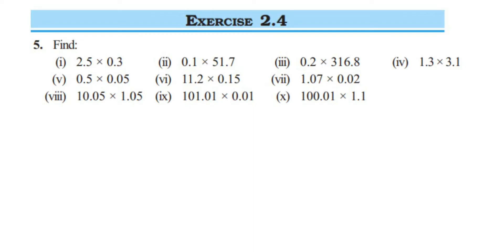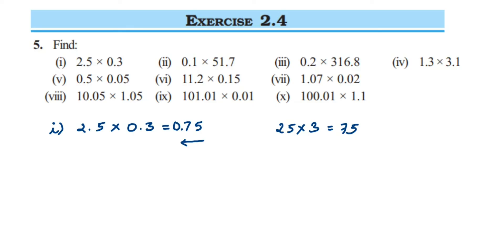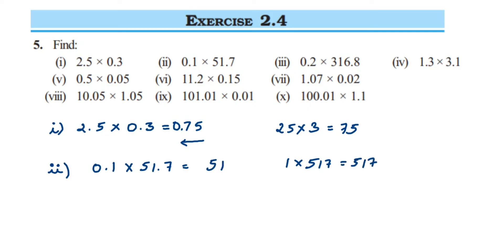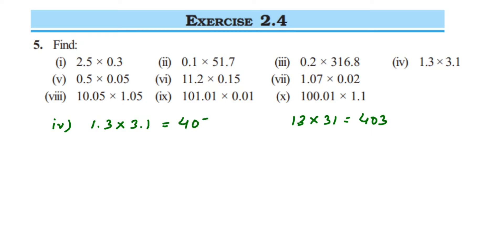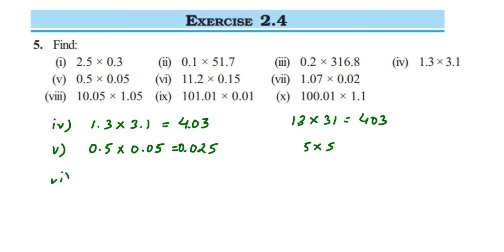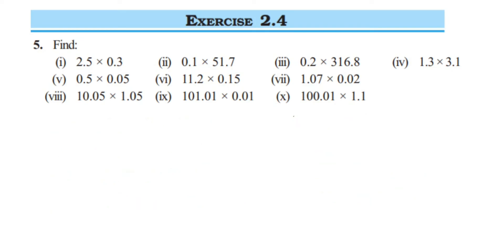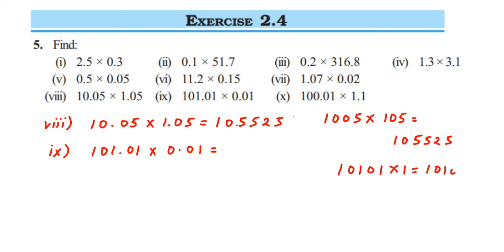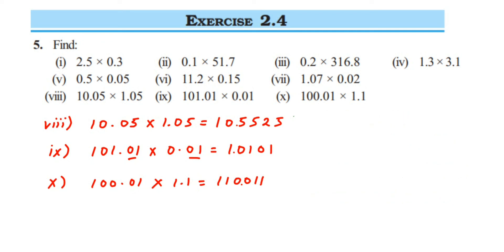5q Ex 2.4 Fraction and decimal class 7 maths.Find:(i) 2.5 × 0.3 (ii) 0.1 × 51.7 (iii) 0.2 × 316.8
Find:
(i) 2.5 × 0.3 (ii) 0.1 × 51.7 (iii) 0.2 × 316.8 (iv) 1.3x 3.1
(v) 0.5 × 0.05 (vi) 11.2 × 0.15 (vii) 1.07 × 0.02
(viii) 10.05 × 1.05 (ix) 101.01 × 0.01 (x) 100.01 × 1.1